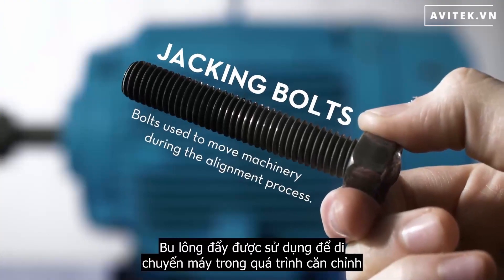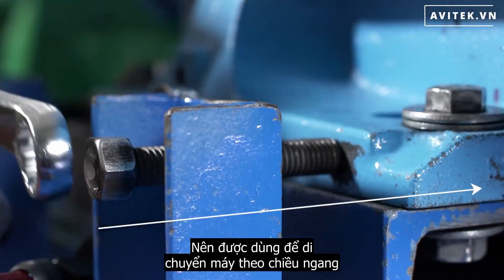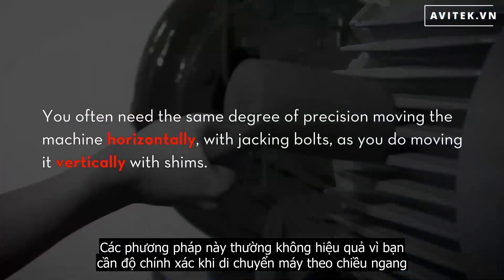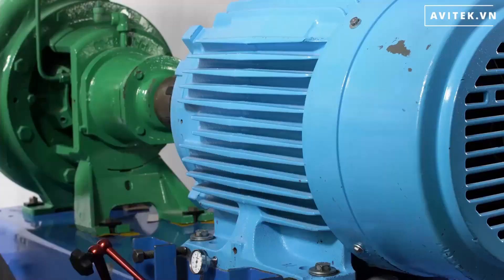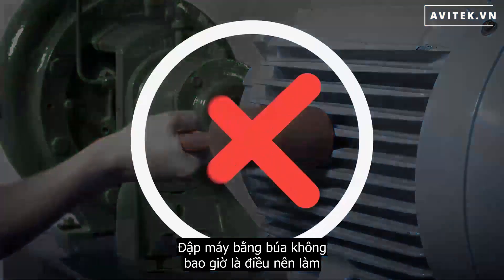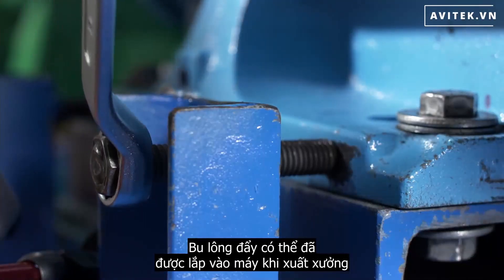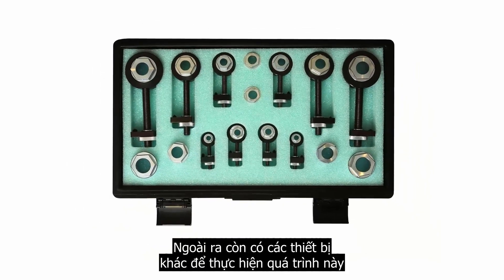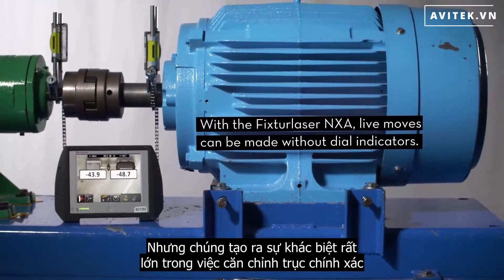[Tip cân chỉnh đồng tâm trục] - Bu Lông đẩy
Bu Lông đẩy là gì? Tại sao phải sử dụng bulong đẩy trong cân chỉnh đồng tâm trục? Video này sẽ giải thích cho các bạn biết điều đó.
CÔNG TY CỔ PHẦN KỸ THUẬT THIẾT BỊ ÂU VIỆT

CHUYÊN CÂN BẰNG ĐỘNG – CÂN ĐỒNG TÂM TRỤC – PHÂN TÍCH RUNG ĐỘNG – KHỬ RUNG TÔNG THỂ – SIÊU ÂM CÔNG NGHIỆP.

ĐC: 113/4D Cống Lở, Phường 15, Quận Tân Bình, TPHCM.

SỐ ĐT: 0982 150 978 – 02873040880